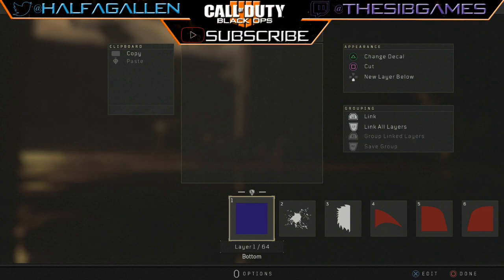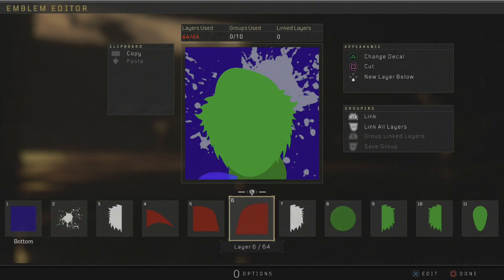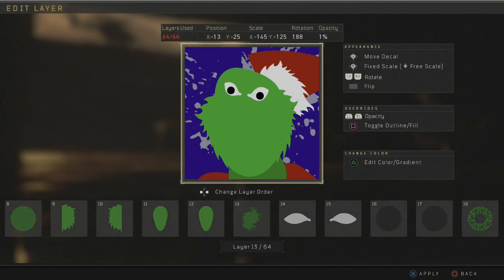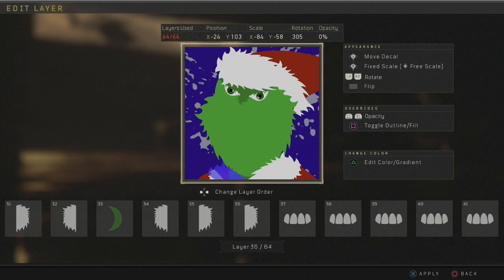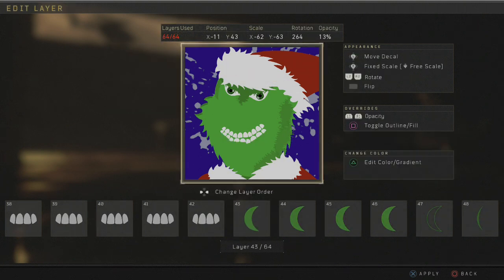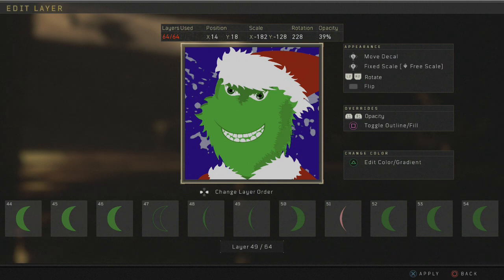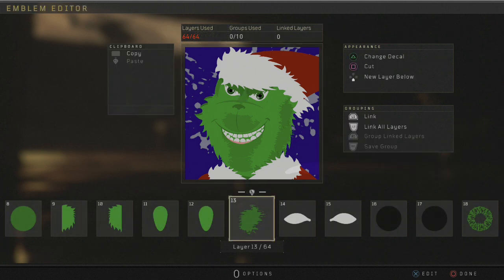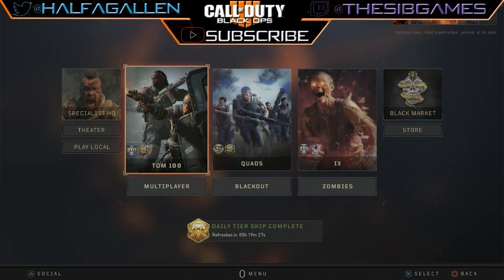How To Make: The Grinch Emblem (Call of Duty Black Ops 4 Emblem)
Welcome to SIB Games My Name is Greg!

This is My Emblem Series This video shows you how to make cool emblems. Not only for Call of Duty But anywhere you can create your own emblem this video is The Grinch Emblem.

Call of Duty Black Ops 4 And Emblems!